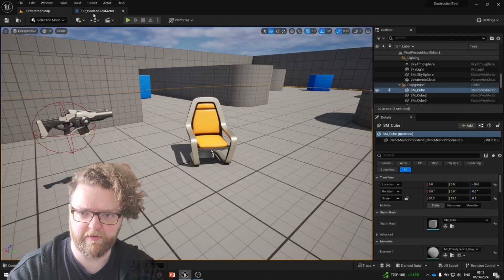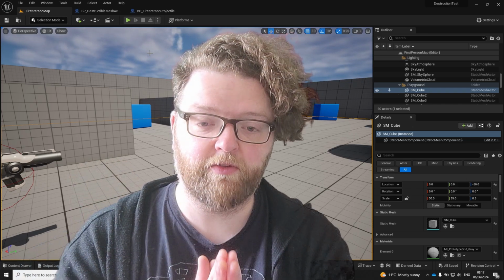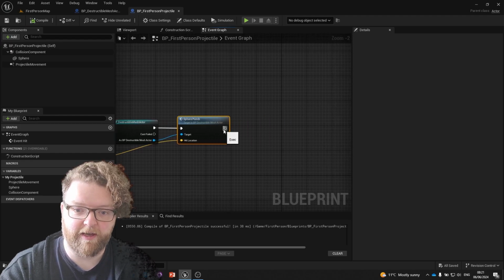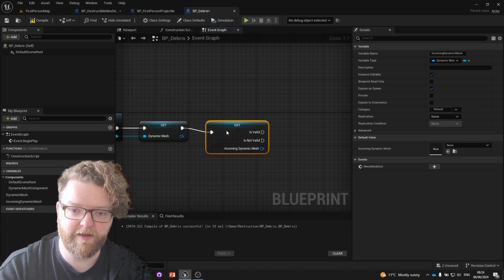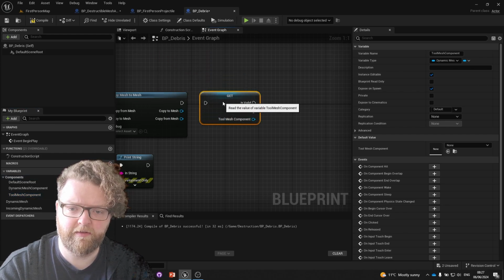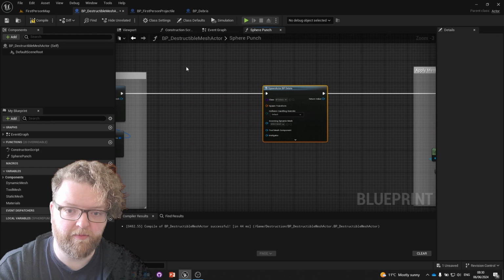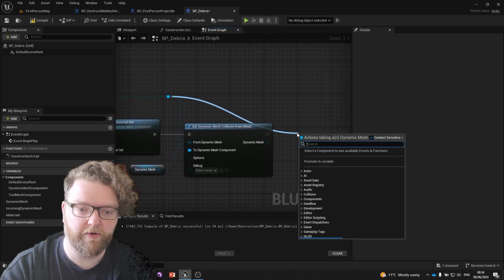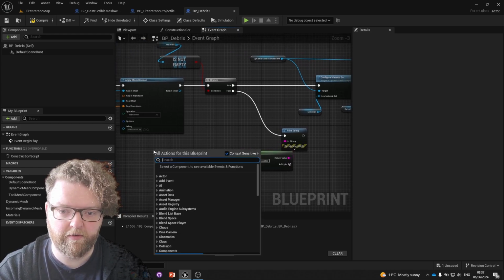Unreal Engine Destructible Meshes with Geometry Script Part 4: Creating Debris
The fourth part in a series on creating destructible meshes using the new Geometry Script plugin. Learn not just how to destroy things with Geometry Script tools, but also how to design your own systems for your own purpose!

In this video we go through the creation of the debris component that should "pop" out of the mesh when the hole is created.

0:00 Intro
0:07 Structure & System Design
3:02 Restructuring our Trigger
6:26 Reality vs Systems: Creating the Missing Debris
10:28 Creating our Debris Actor
20:00 Adding Materials, Physics & Collision
26:13 Outro